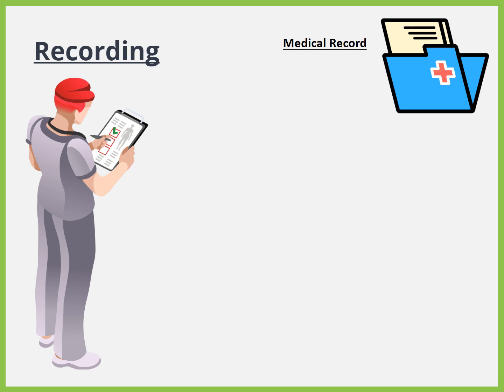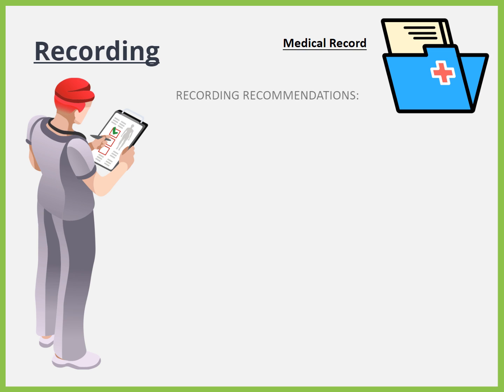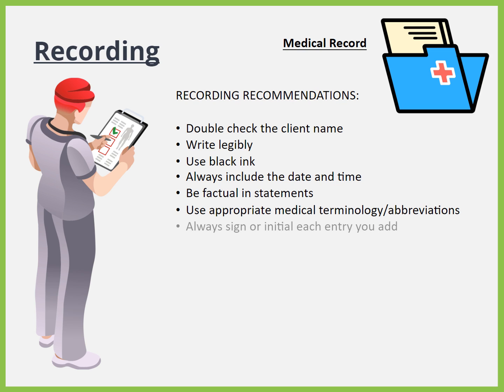2.5.7 Recording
Nurse Aptitude nurse and nurse assistant online education and continuing education.
to view and enroll in online courses and get your CEU certificate.